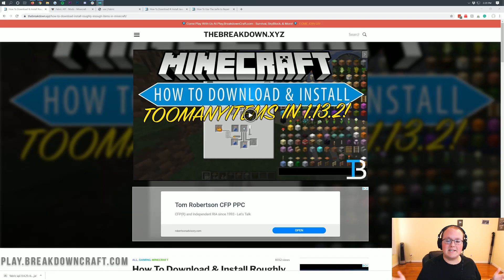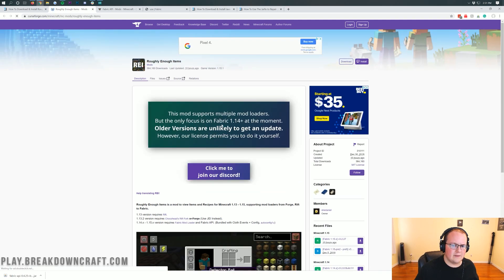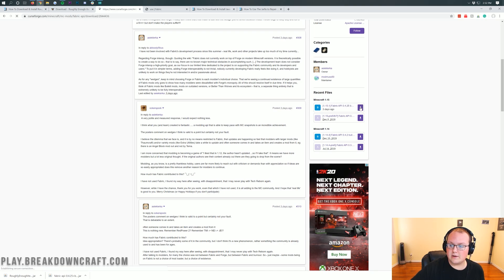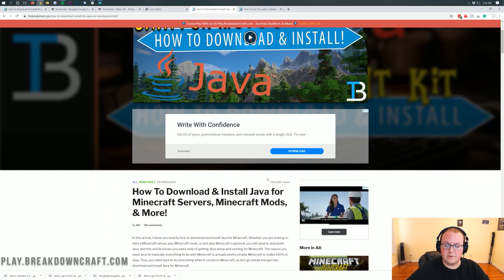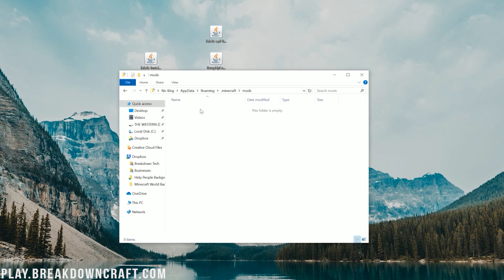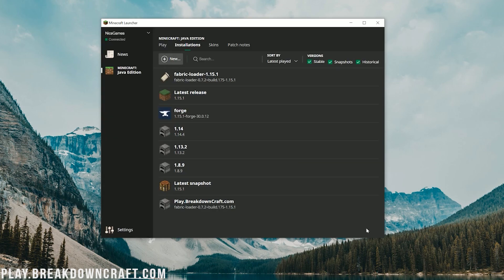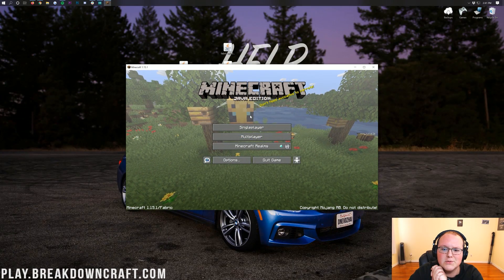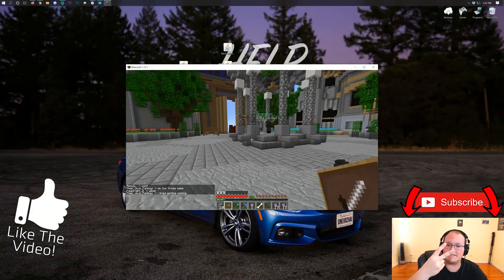How To Download & Install TooManyItems in Minecraft 1.15.1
If you want to know how to download and install TooManyItems in Minecraft 1.15.1, this is the video for you! We go over exactly how you can get ToomManyItems up and running in Minecraft 1.15.1. How do we do this? Well, it is pretty simple. While TooManyItems isn't updated to 1.15.1, RoughlyEnoughItems is, and RoughlyEnoughItems has all of TMI's features, but it is for 1.15.1.

About this video: This video is our complete guide on how to download and install TooManyItems in Minecraft 1.15.1! From where to download TooManyItems for Minecraft 1.15.1 to how you can install TooManyItems 1.15.1, we cover it all in this video. This is done by actually showing you how to download and install RoughlyEnoughItems for Minecraft 1.15.1 as Roughly Enough Items is basically TooManyItems for Minecraft 1.15.1. So, let's go ahead and jump right on into how you can add TooManyItems to Minecraft 1.15.1!

First and foremost, we will actually need to download Roughly Enough Items. However, for this tutorial, we will be calling RoughlyEnoughItems TooManyItems as they have the same features, but TMI isn't updated for 1.15.1 and Roughly Enough is. That will actually take you off to our tutorial on install the Too Many Items Minecraft Mod. Here, you just need to click the yellow 'Download Roughly Enough Items' button. That will take you off to the official download page where you want to scroll down and find '1.15' on the right-hand sidebar. Under that, you will see a version for 1.15.1. Click the purple download button to the right of that version. You will need to do the same thing for the 'FabricAPI' linked above as it is required for TMI 1.15.1!

Once you have TooManyItems and the FabricAPI downloaded,  you need to download the Fabric Mod Loader and install it. You can find the Fabric mod loader linked above. Once you are there, click 'Vanilla', and then, click 'Download'. After Fabric has downloaded, double click on it to open the Fabric installer. Confirm that you are installing the 1.15.1 version of Fabric, and click 'okay'. It will nearly instantly say that it is done meaning that Fabric has installed.

Now, it is time to learn how to install TooManyItems in Minecraft 1.15.1! First you need to click the Windows icon in the top or bottom left of your screen. After that, search for the 'run' application and open it. You will then see a text box. In that box type '%appdata%' and hit enter. This will take you to your roaming folder where you will see a '.minecraft' folder. Open that, and you should have a 'mods' folder. If you don't, just create one! Open your mods folder, and drag-and-drop Roughly Enough Items and the FabricAPI into it. Once you do that, you will have successfully installed TooManyItems for Minecraft 1.15.1!

At this point, open the Minecraft launcher, click the little arrow to the right of the play button, select 'Fabric', and click play. Minecraft 1.15.1 will open up with TooManyItems installed. If you have any questions about getting Too Many Items to Minecraft 1.15.1, please let us know in the comment section down below, and be sure to give this video a thumbs up and subscribe to the channel if we did help you add TooManyItems to Minecraft 1.15.1. It really helps us out, and it means a ton to me. Thank you in advance!